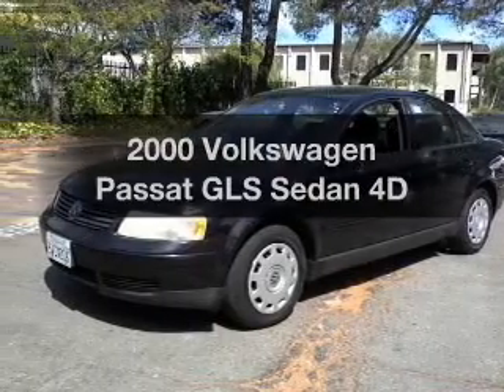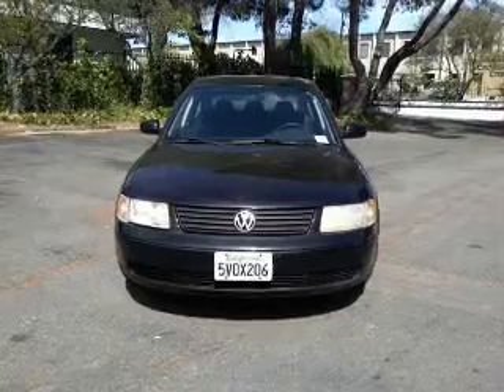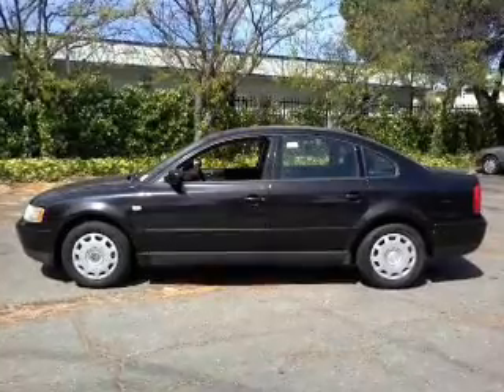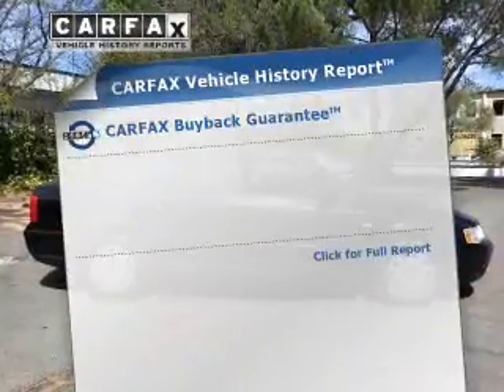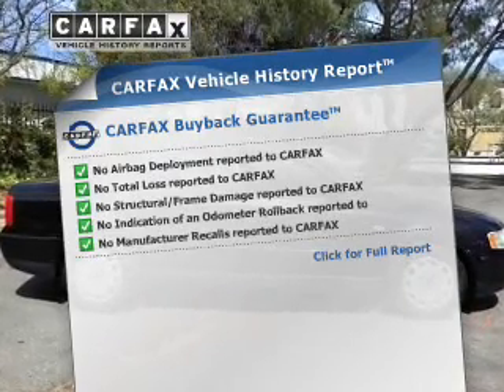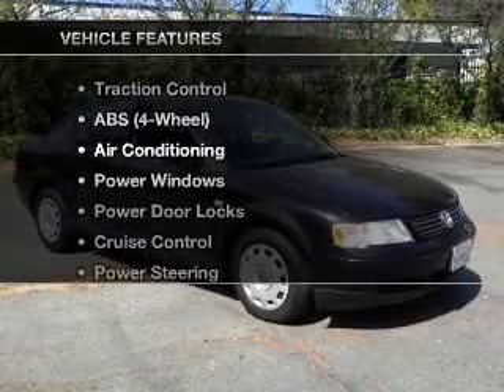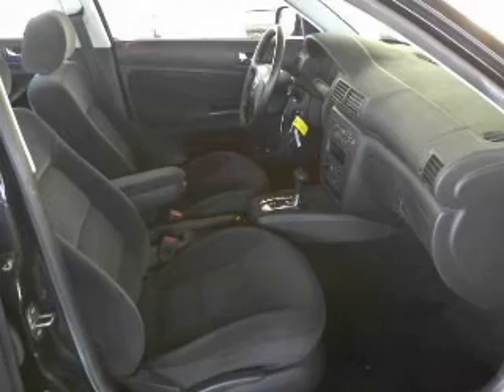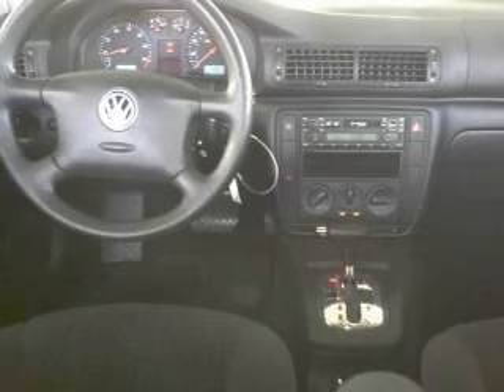2000 Volkswagen Passat - Dublin CA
Year: 2000
Make: Volkswagen
Model: Passat
Trim: GLS Sedan 4D
Engine: 4 cylinder Turbo 1.8 liter
Transmission:
Color: Black
Mileage: 112061
Address:
6438 Sierra Ct.